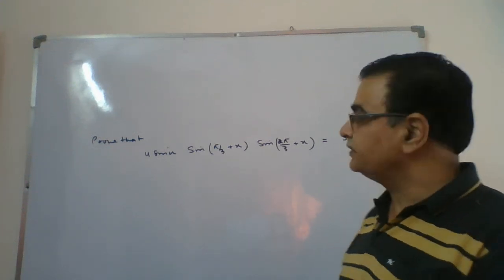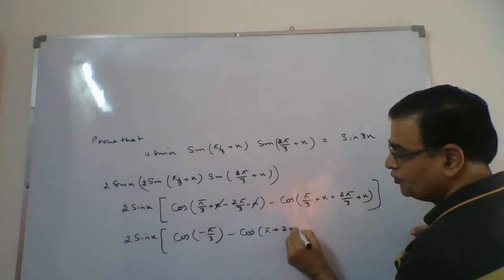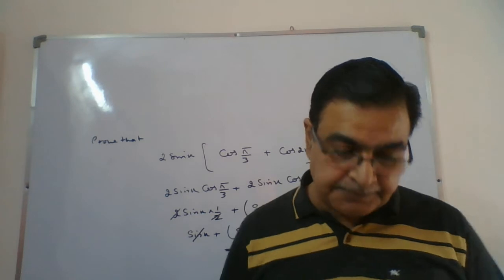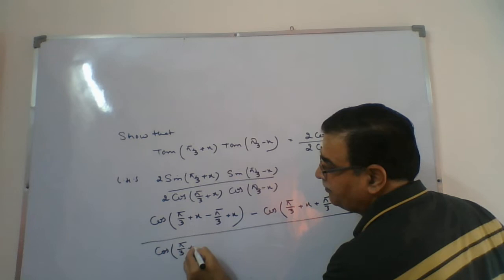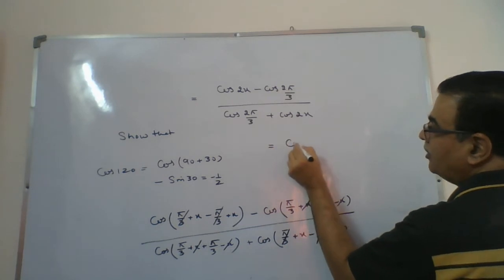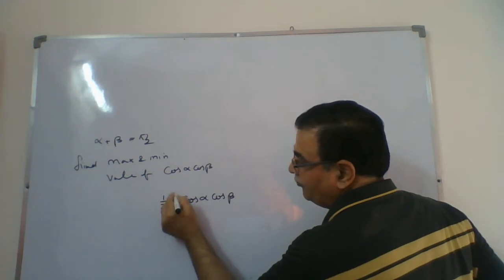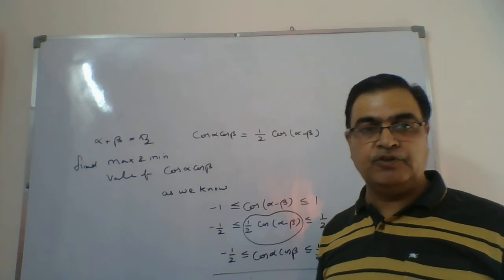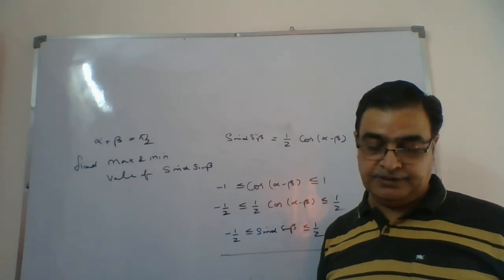XI CH 2 TRIGONOMETRY 23